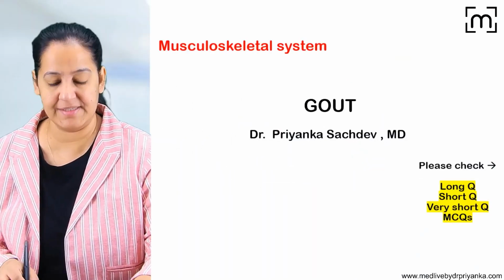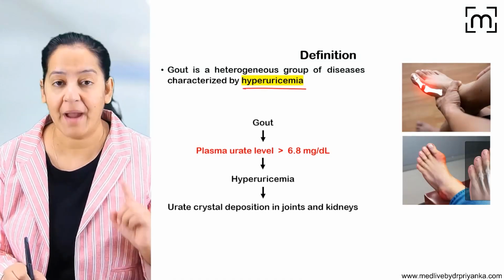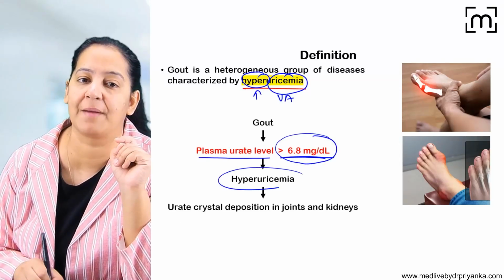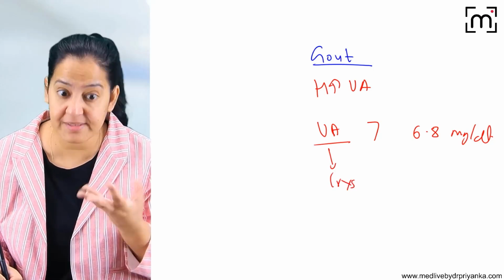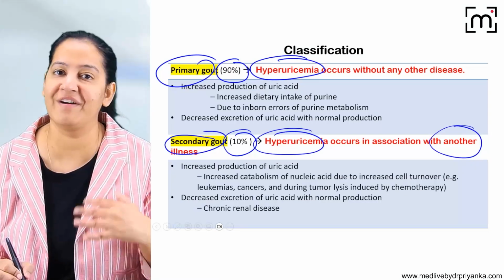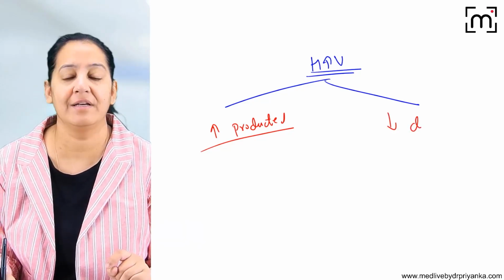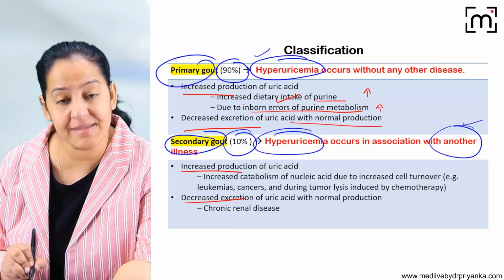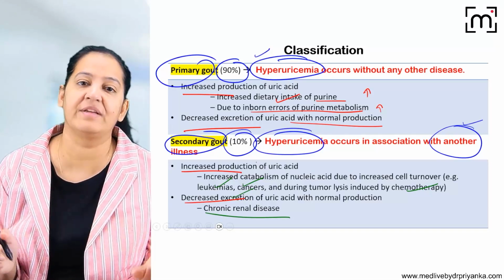23.03 Gout | 5-Minute Preview | Dr. Priyanka Sachdev | Pathology Prof Buster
Welcome to this exclusive 5-minute preview from my Pathology Prof Buster course! This snippet is designed to give you a quick look into how we approach learning complex concepts in a simplified way. Here, you'll get a brief introduction to Gout, just enough to understand our teaching style and the depth of coverage.

🩺 What's Covered in This Preview:
Introduction to Gout